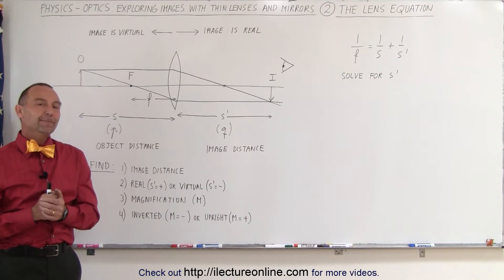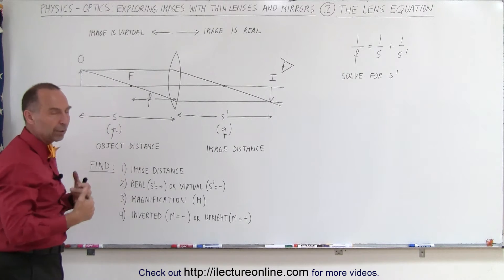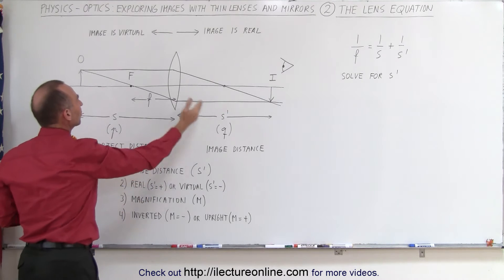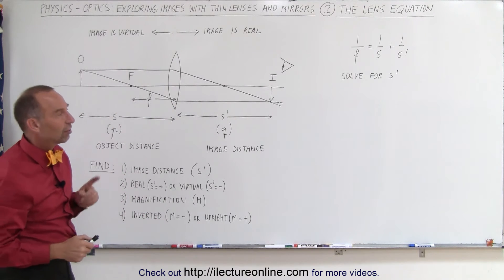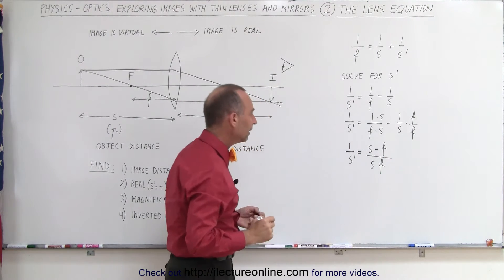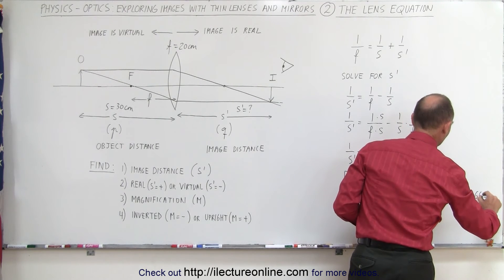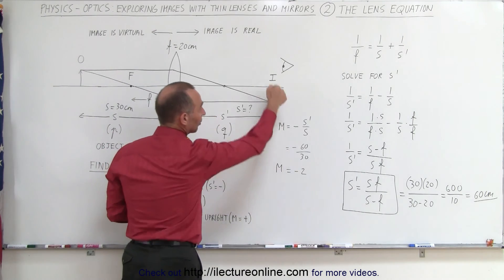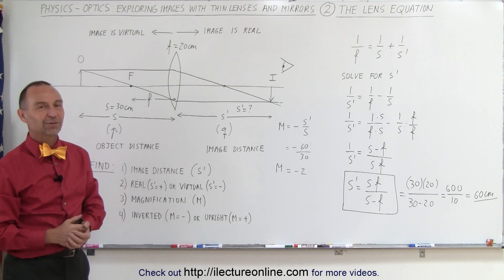Physics 55.1 Optics: Exploring Images with Thin Lenses and Mirrors (2 of 20) The Len's Equation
In this video I will find the image distance, real or virtual image, magnification, and inverted or upright of an object view through a converging lens.